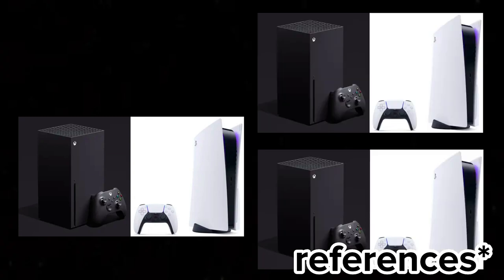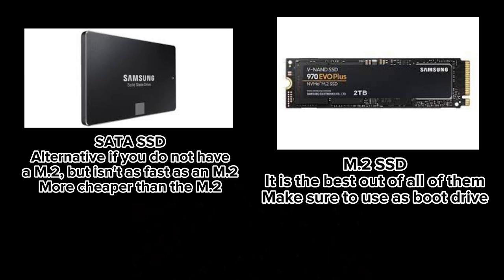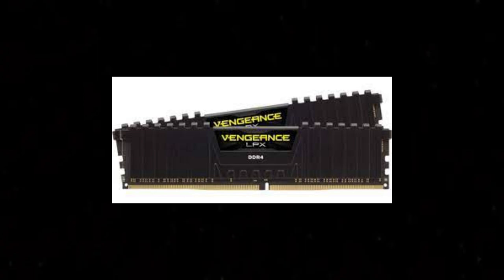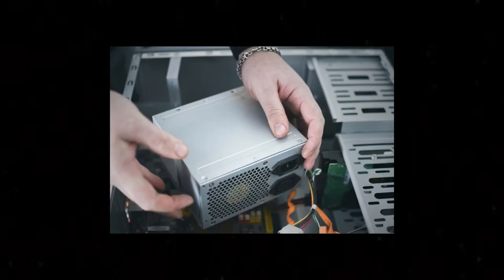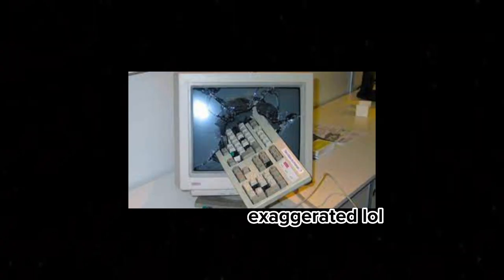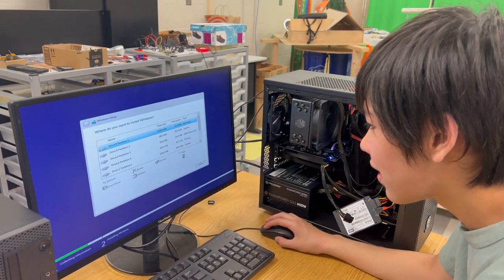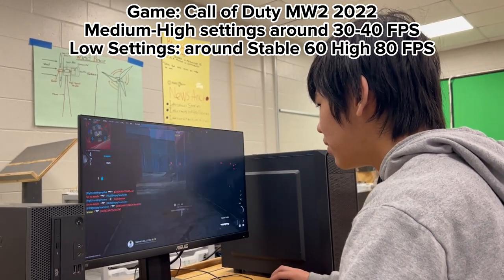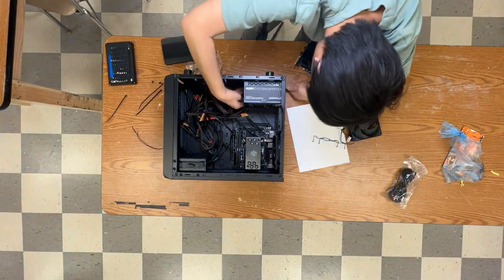Capstone Computer Project 2023 Tutorial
This is a tutorial for computer building! I am trying to help reuse computer parts and find parts!